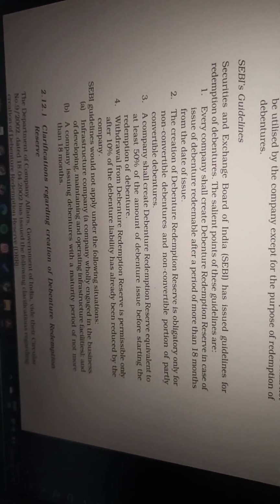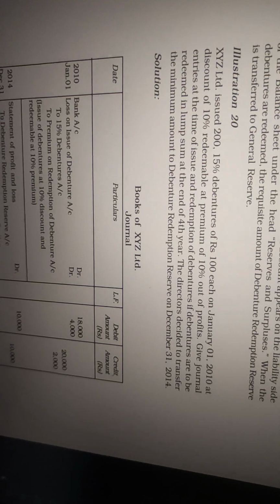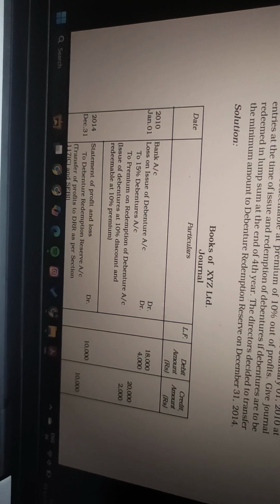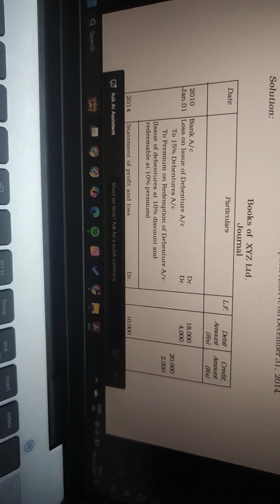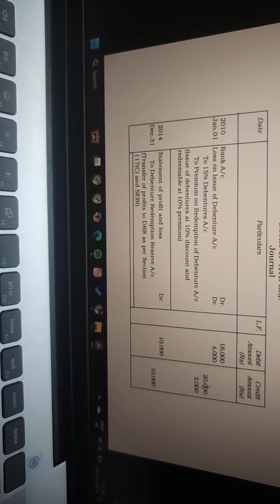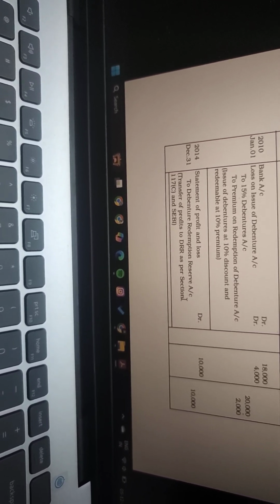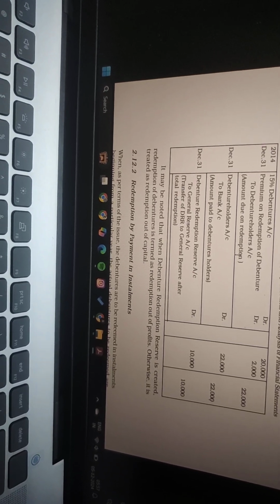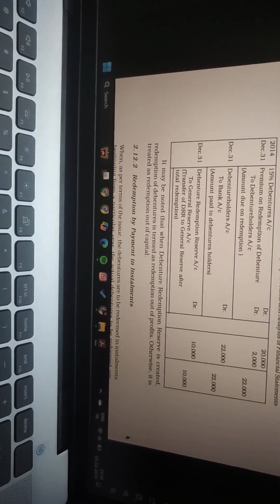Debenture redemption reserve